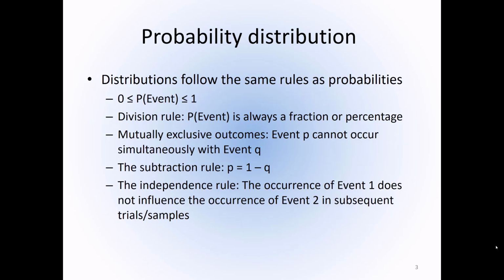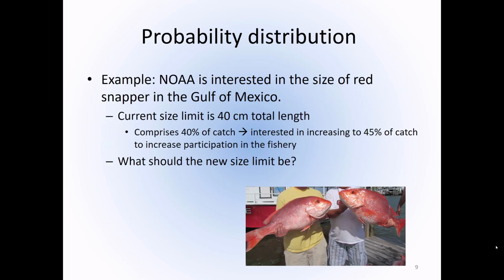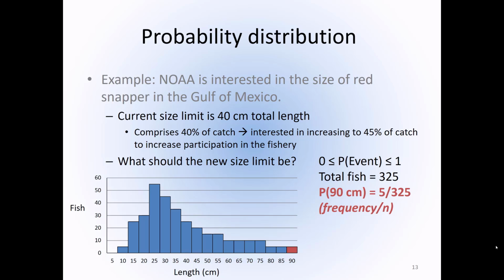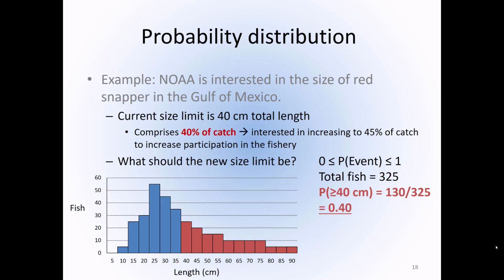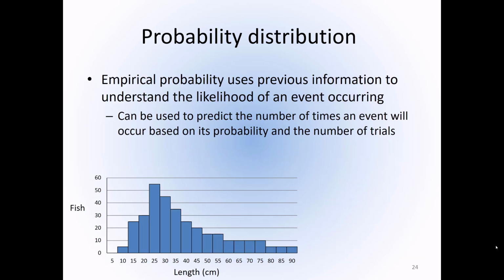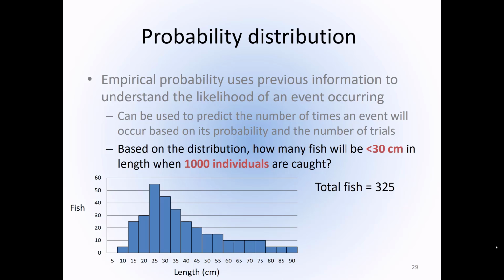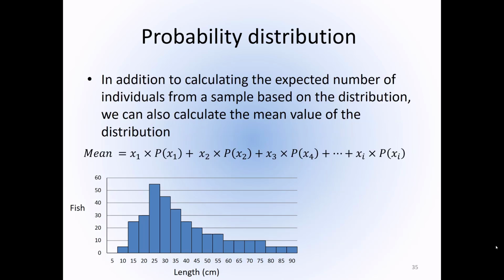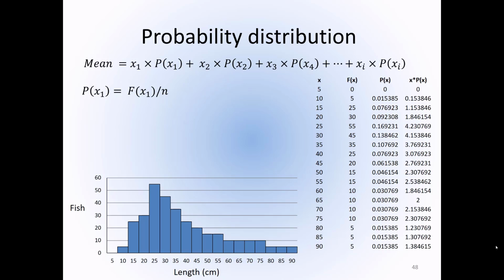MARB303 Lecture 06 Distributions 2 videos